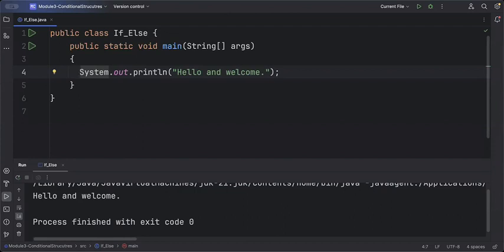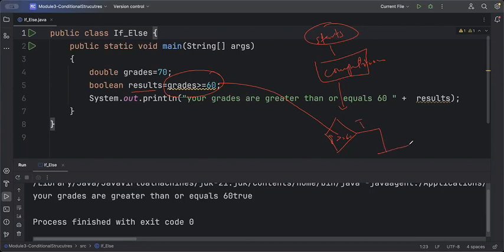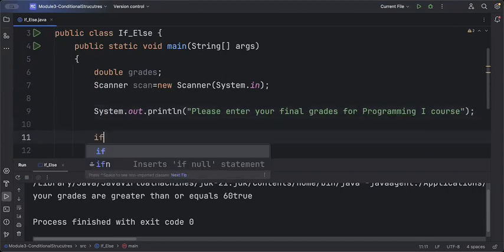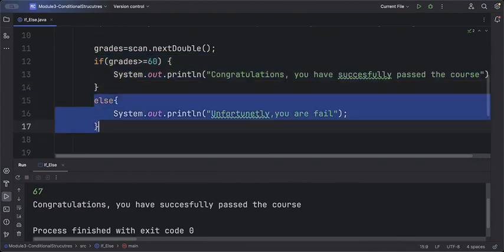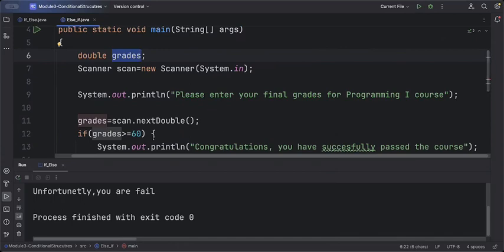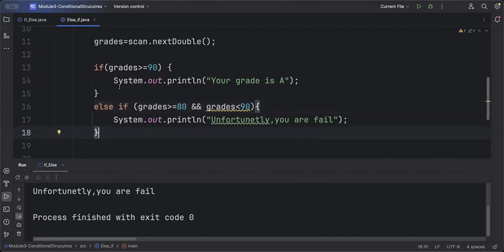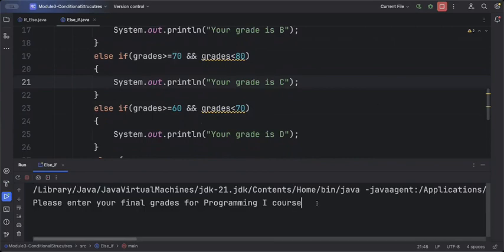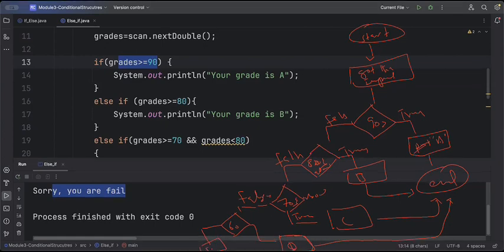Introduction to "If" and "Else-if" statements in Java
Learn the basics of conditional statements in Java with this introductory guide to 'if' and 'else-if' statements. Understand how these structures work and how to use them effectively in your Java programs.